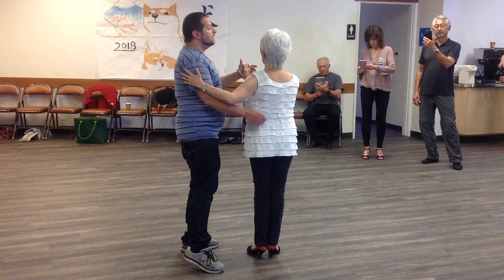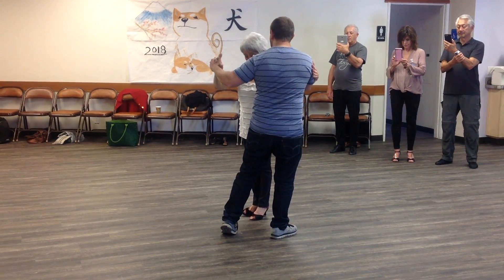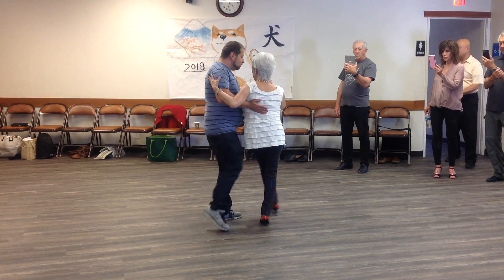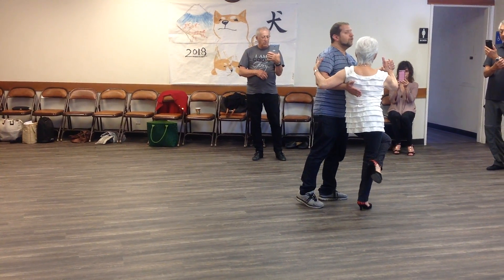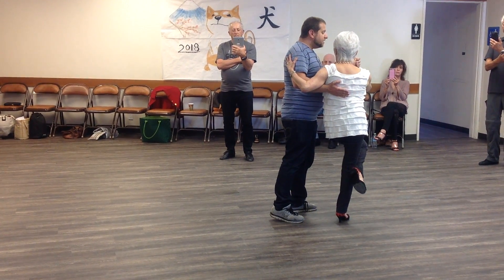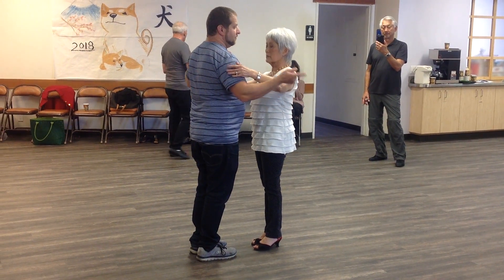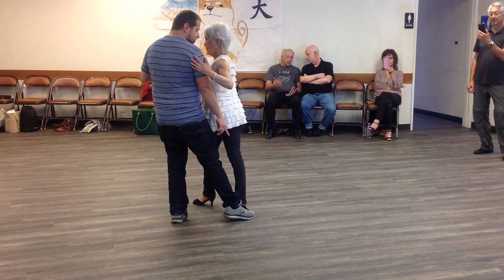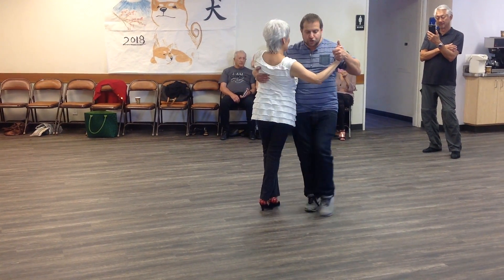Argentine Tango with Vladi Estrin, June 3rd, 2018 at Venice Hongwanji Buddhist Temple